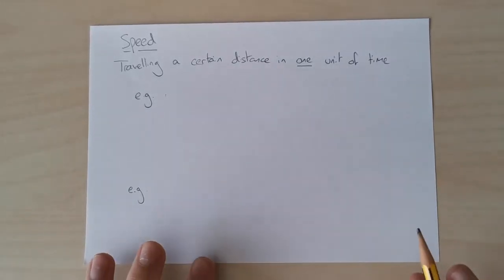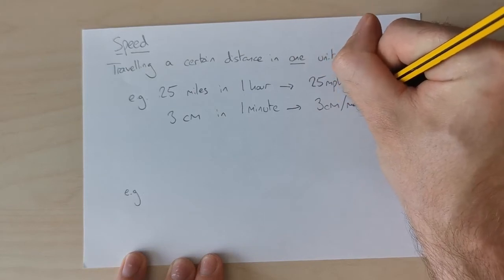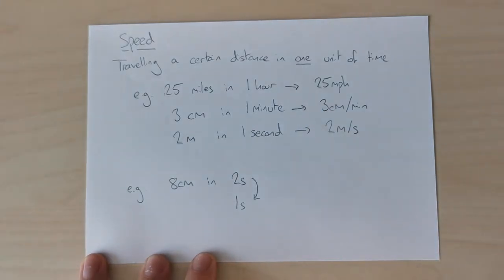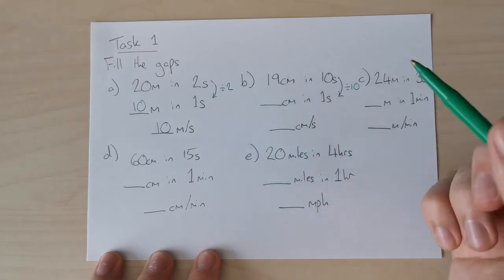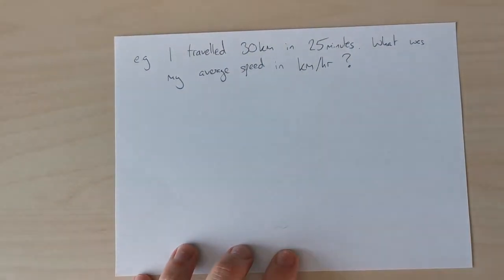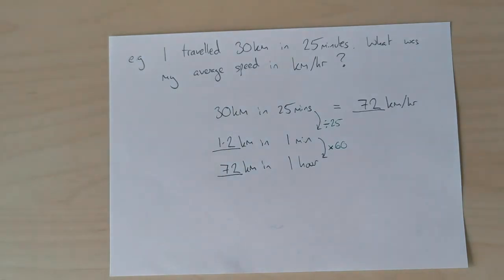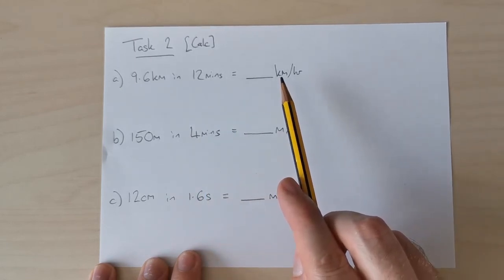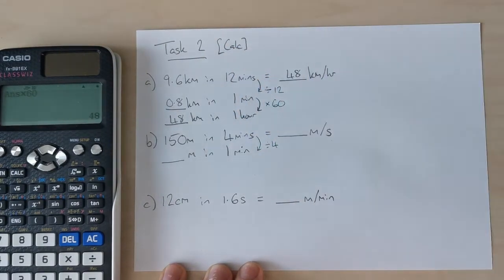Speed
Basic introduction to average speed